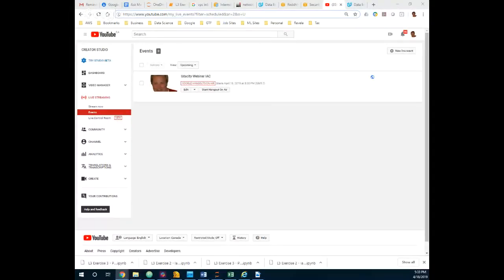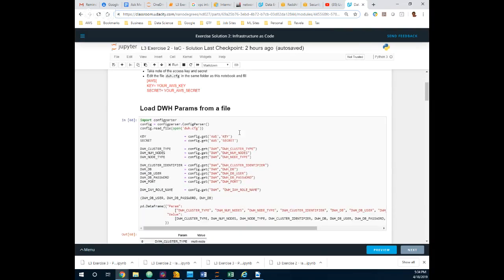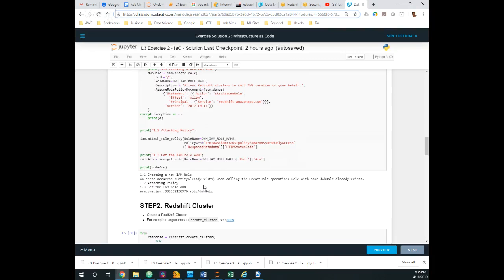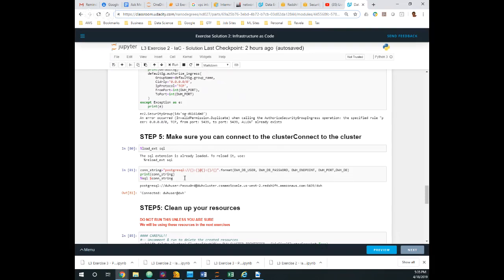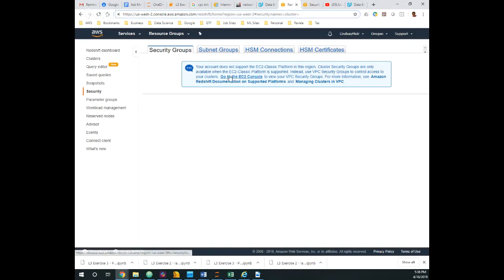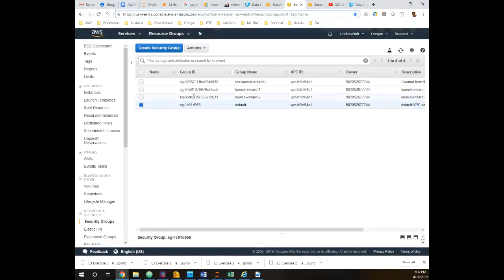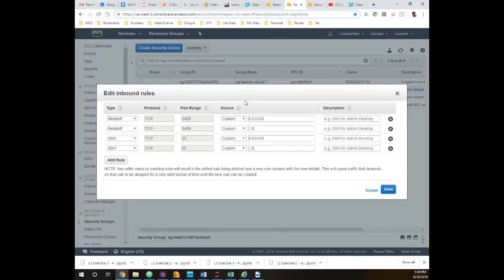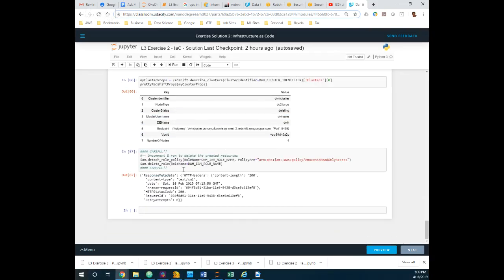Udacity Webinar IAC